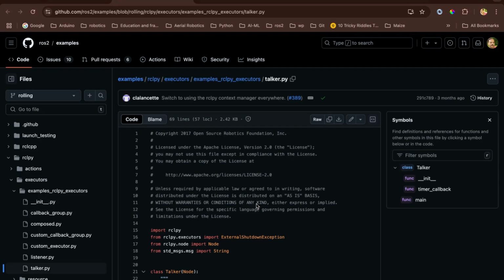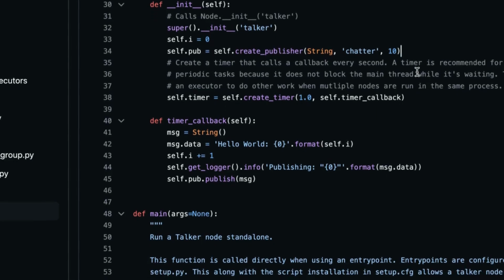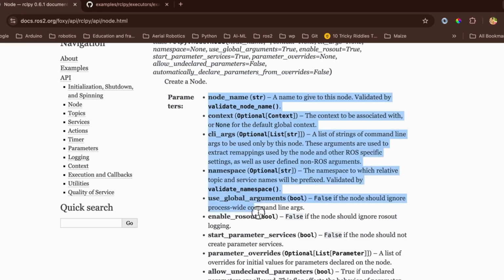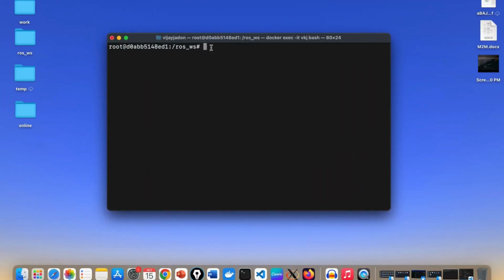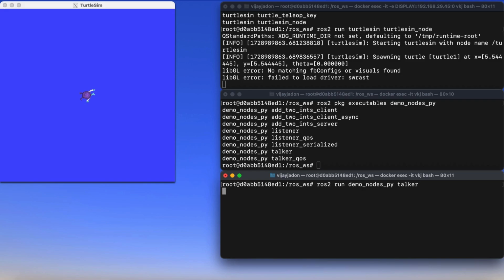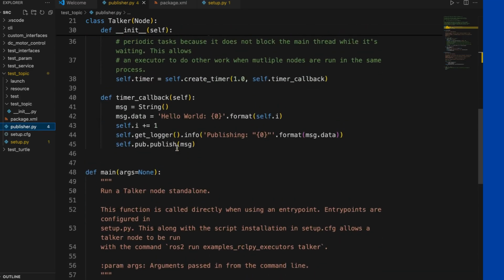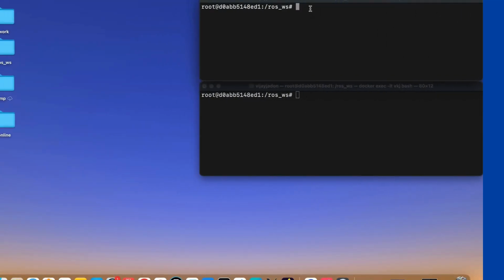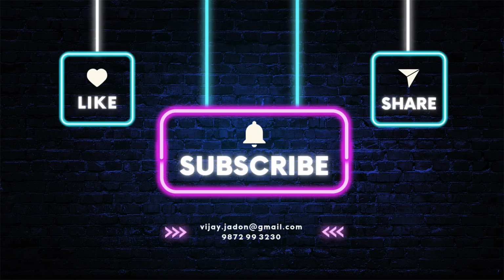RCLPY : Node Class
I am introducing you to the program structure of ROS2 node and some basic information about the Node Class. We shall also use the default packages and nodes to publish the messages and at the last will use the code of the default node to create our own package and run the executable. We shall also touch in brief the changes required in package.xml and setup.py. There are lot many important things in this session.